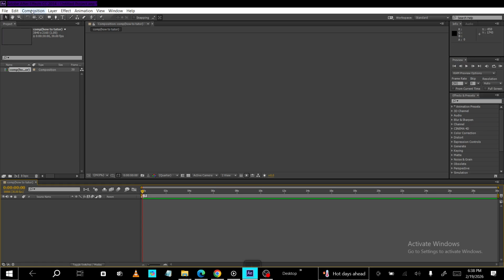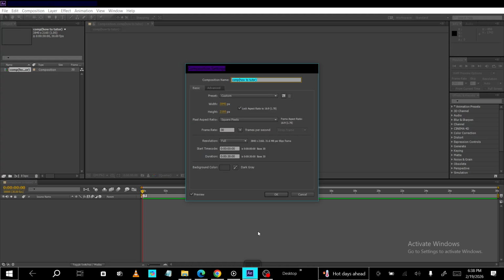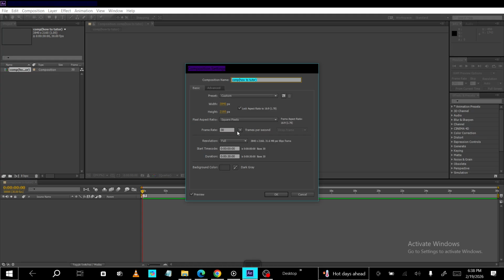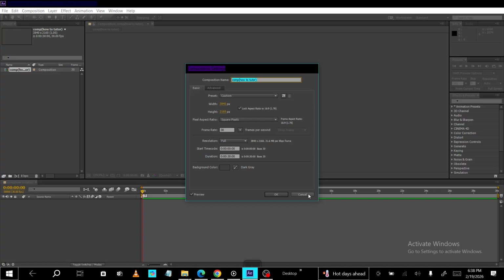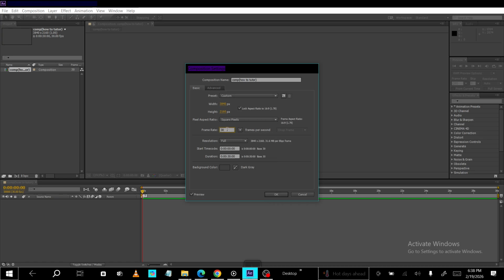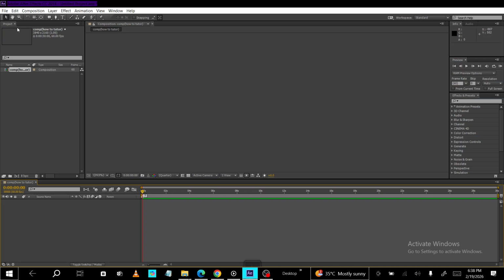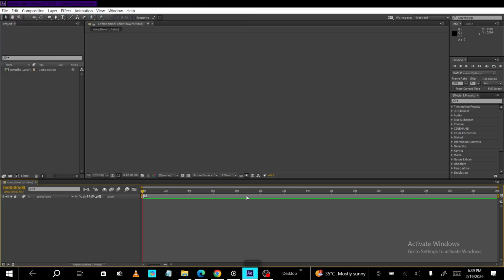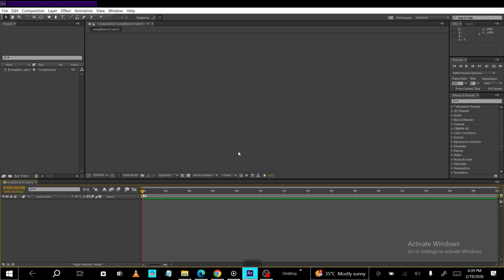How to Make Portrait Layout for Shorts in Adobe After Effects 2026 (Simple Step)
In this video, we delve into the essential techniques for creating a portrait layout specifically designed for Shorts using Adobe After Effects. Learn to transform your video project into an engaging vertical format that captivates your audience. This software tutorial will guide you through the necessary steps to achieve a professional finish, ensuring your content stands out in the crowded landscape of short-form videos.

By watching this tutorial, you will acquire valuable skills to optimize your video layout, enhance viewer engagement, and streamline your editing process. Be sure to watch till the end for a comprehensive understanding and practical insights!